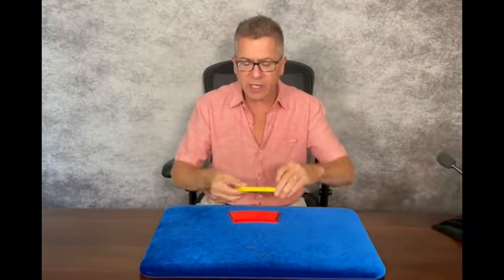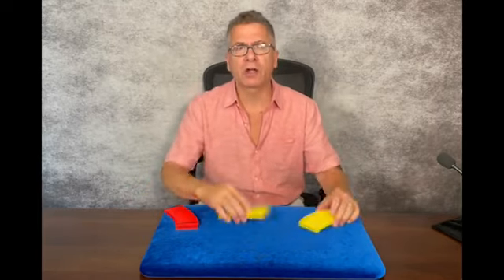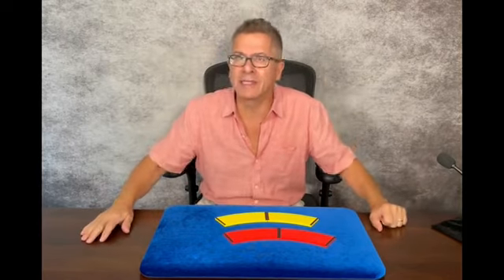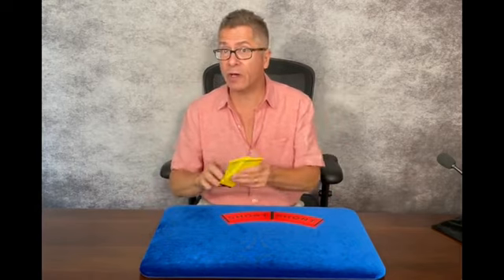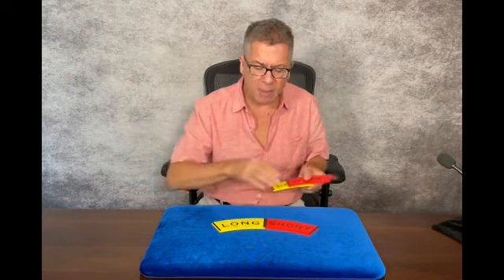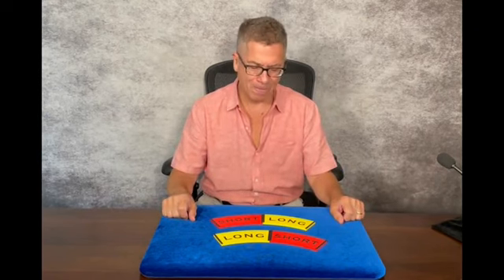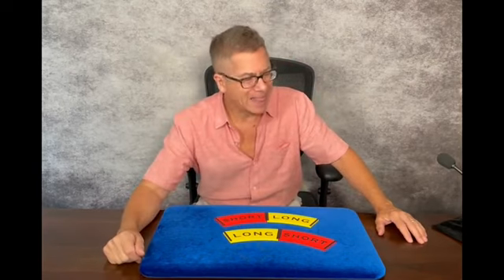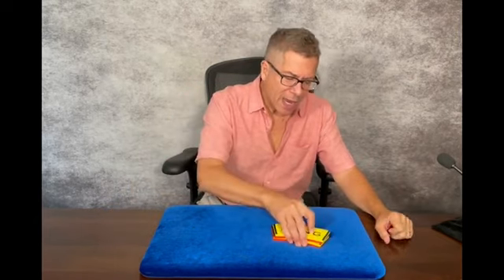THE LONG AND SHORT OF IT by David Regal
Now available from the Magic Supply Company. THE LONG AND SHORT OF IT by David Regal
THE LONG & SHORT OF IT is David Regal's magical explosion of the classic boomerang illusion, a complete performance piece packed with amazement and amusement, suitable for all ages. Laughs and gasps combine as pieces of wood appear to change size in ever more intriguing colorful combinations.